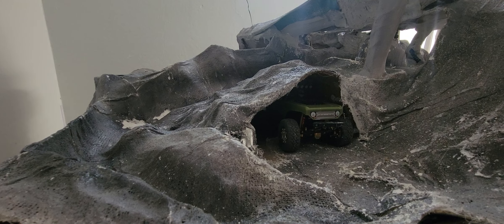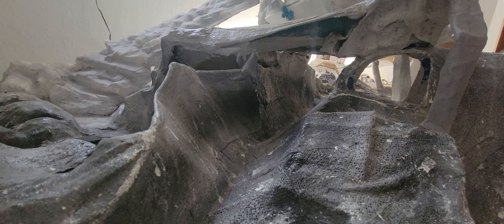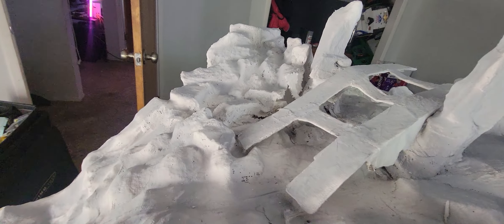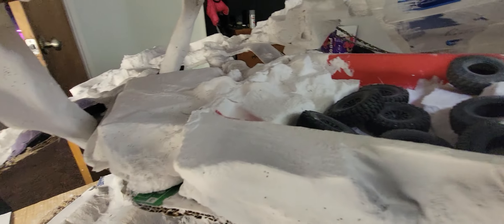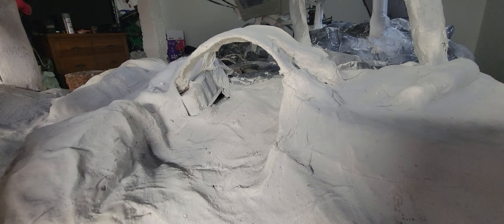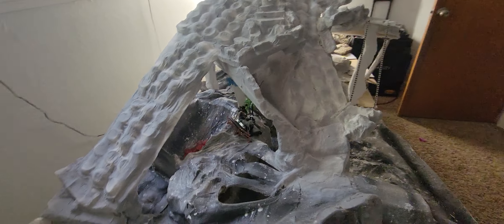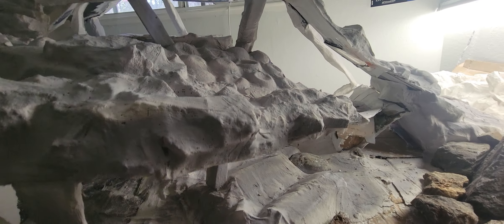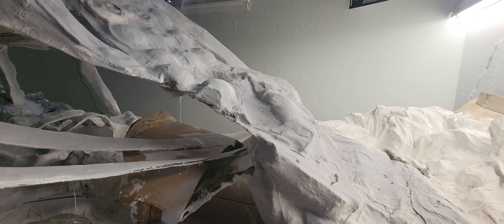Axial scx24 micro crawler indoor course progress video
video of @axialvideos  scx24  indoor crawl course so far. Still under construction